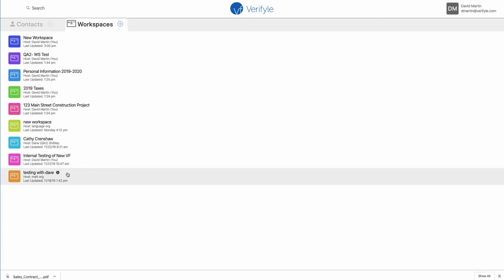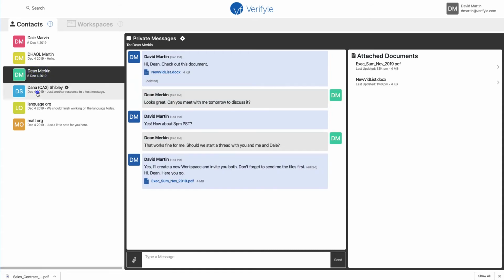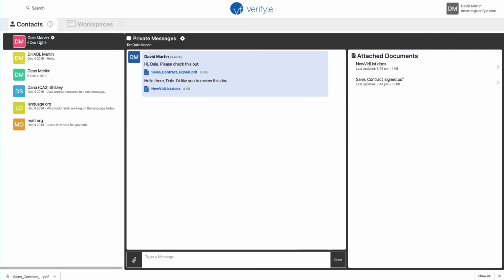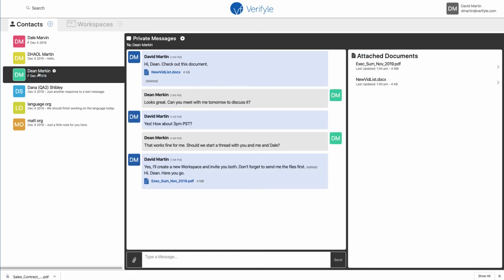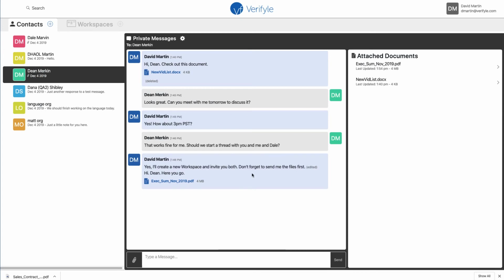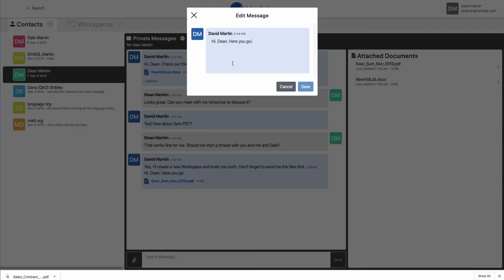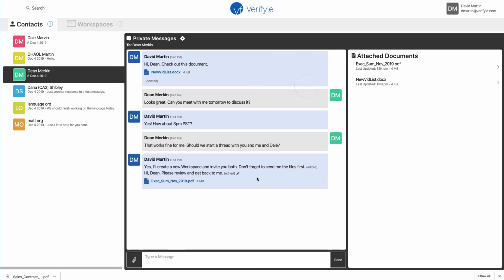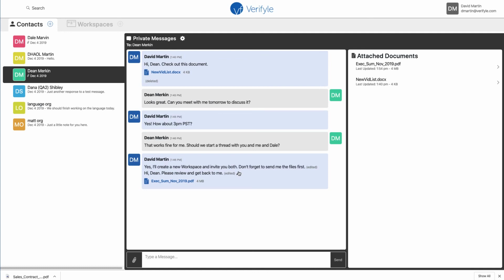FAQ: How do I edit a message in a message thread in Verifyle?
Verifyle allows you edit messages that you've added to a thread. The full history of edits is always preserved, but this is still a great way to fix a typo or clarify something you written. This video shows you how.